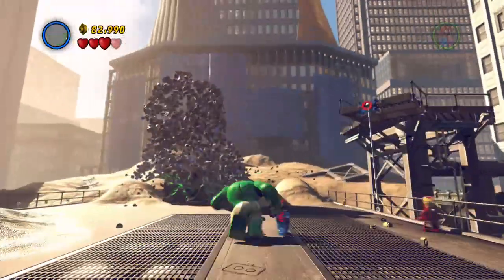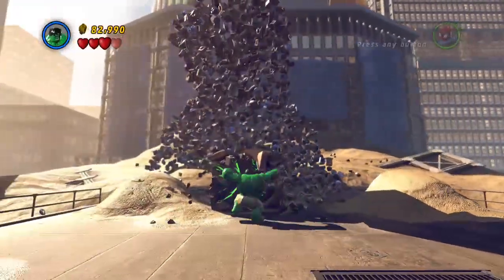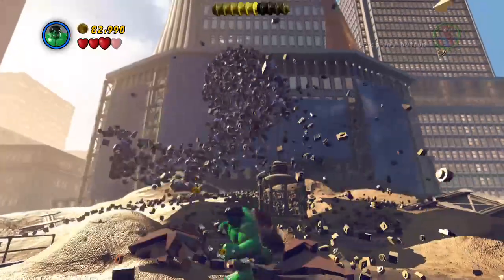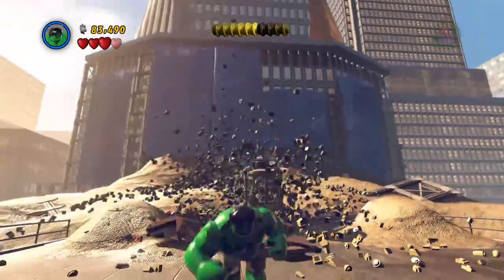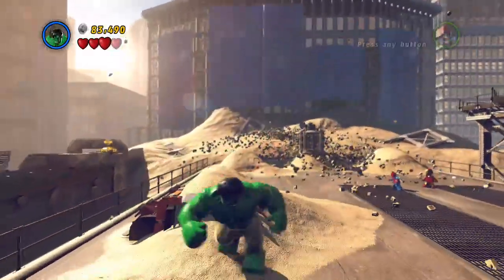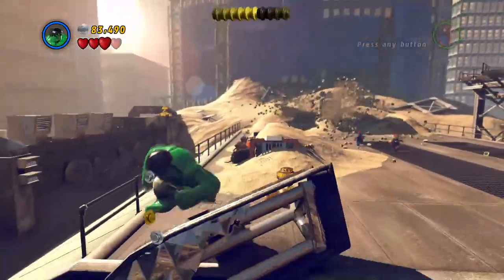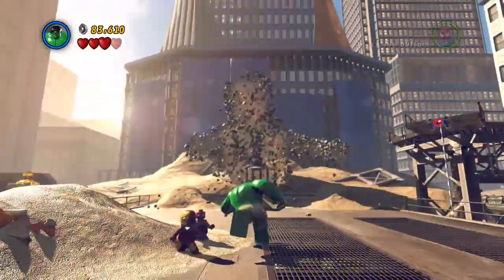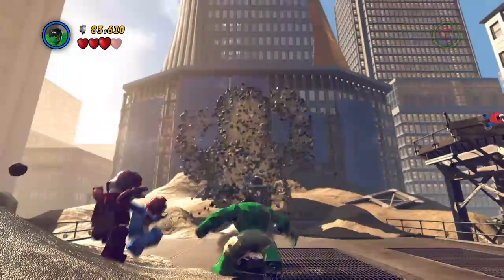LEGO® Marvel™ Super Heroes Mission 1 part 3